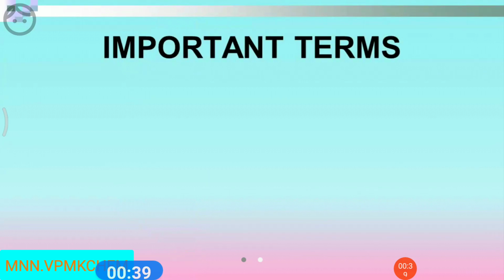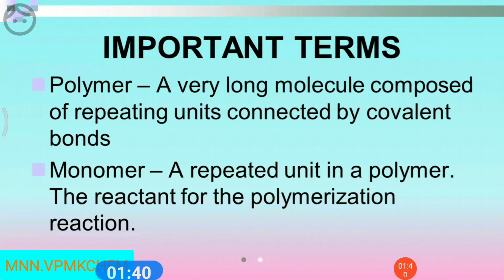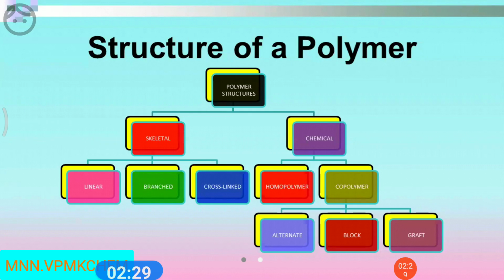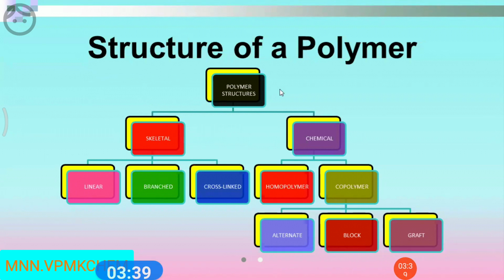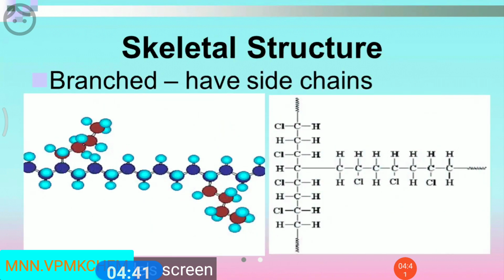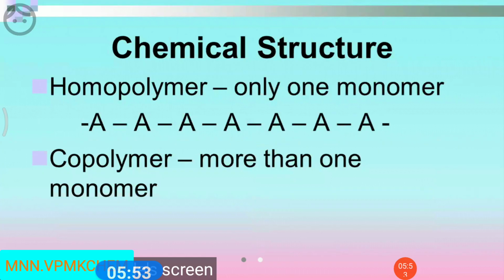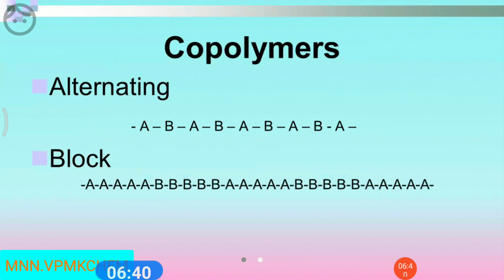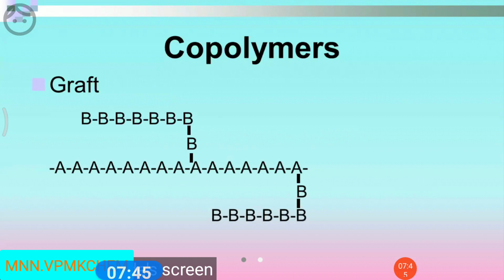Polymers 1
Lecture Recordings